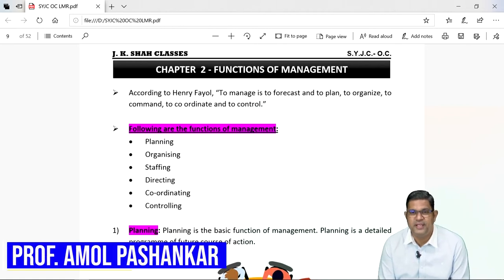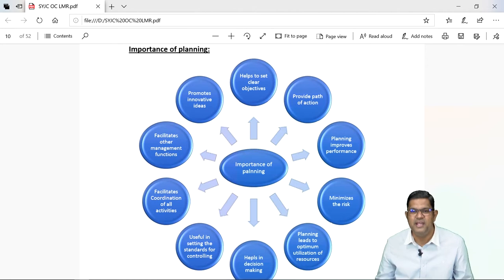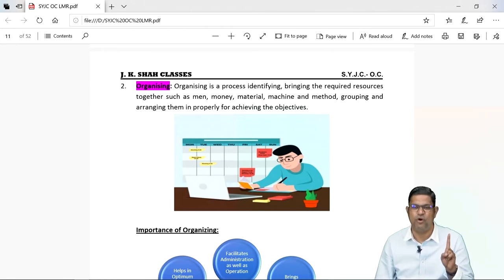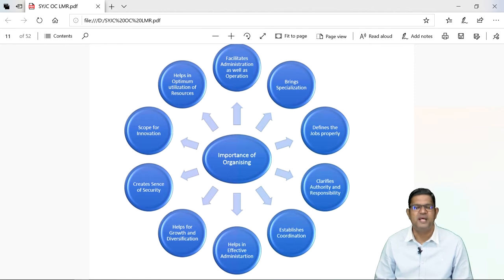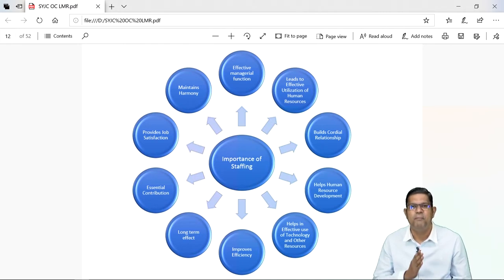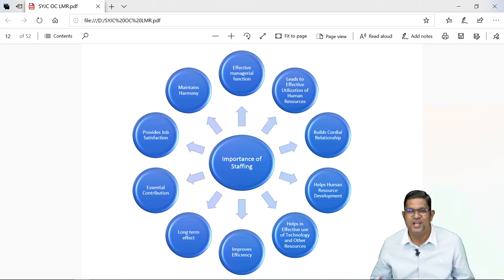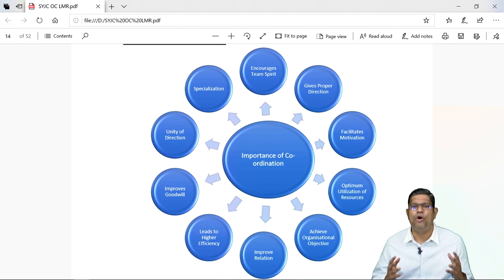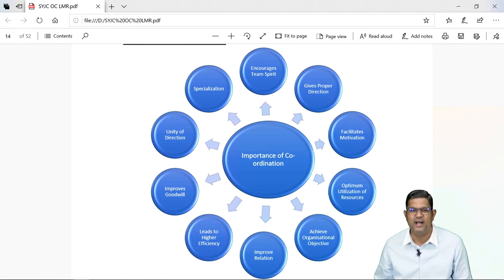Chapter 2 | Functions Of Management | LMR | SYJC 20-21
SYJC 20-21 LMR lectures by  JKSC - Learn and revise with the best

Subject - OCM
Topic name - Functions of Management